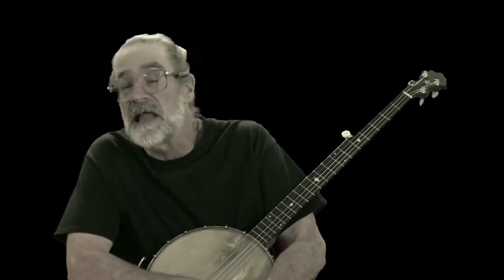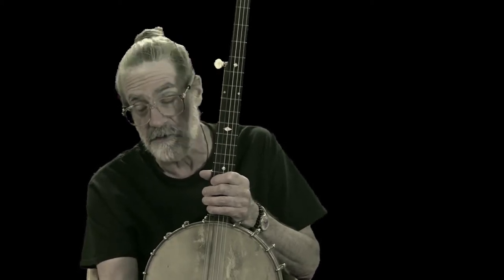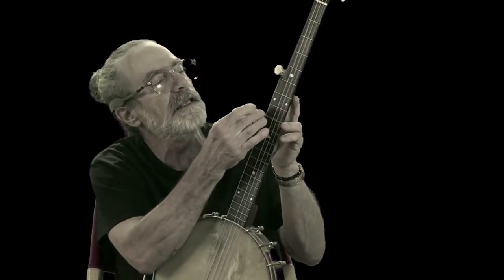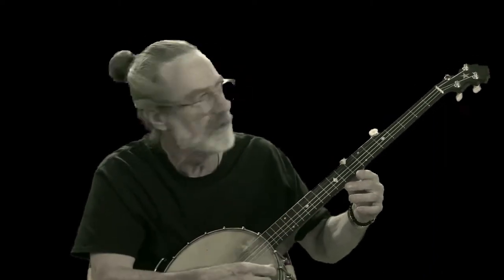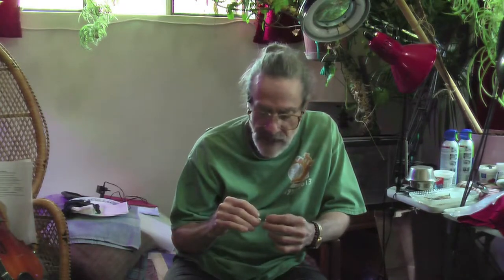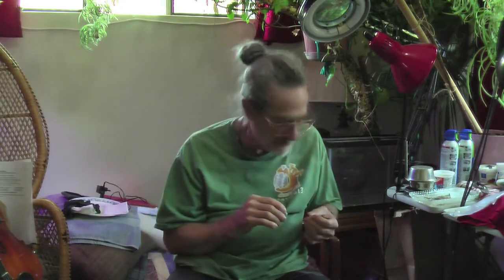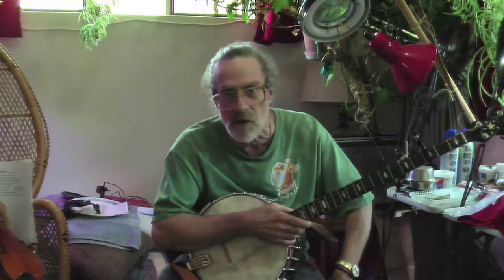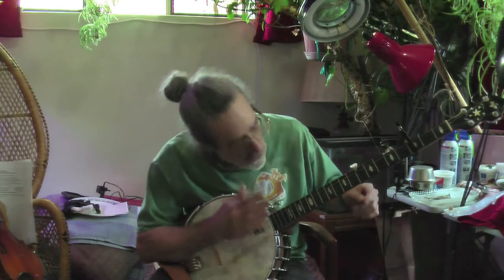Clive's Clever Clothespin Capo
This is a demo to go with Ebay sales on my new capo.